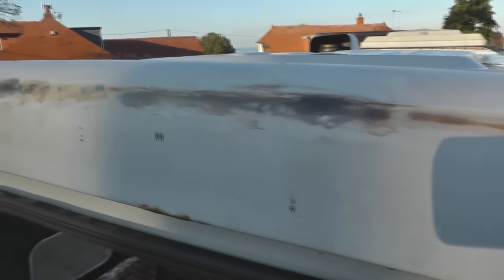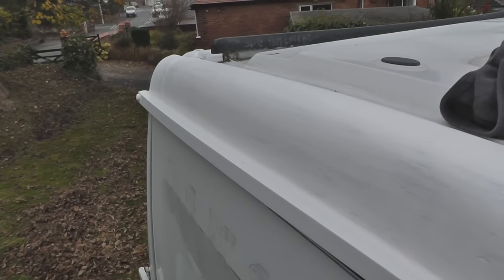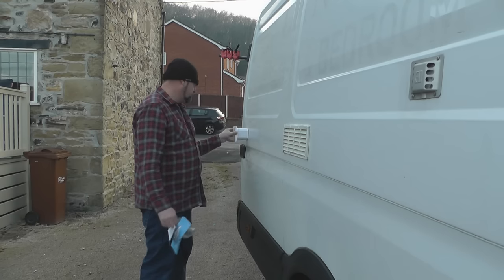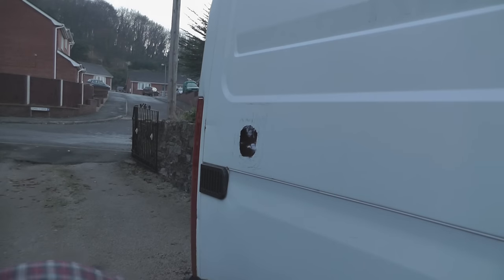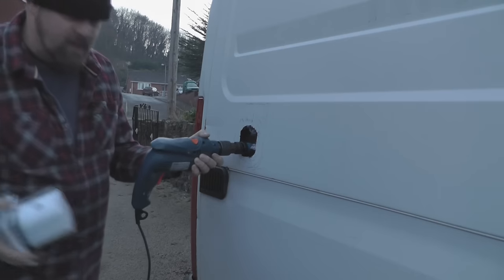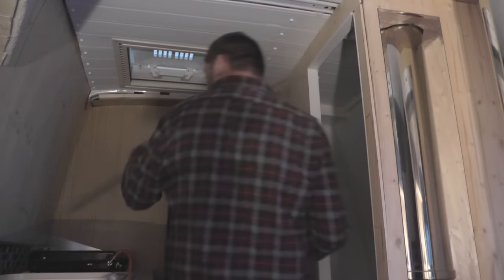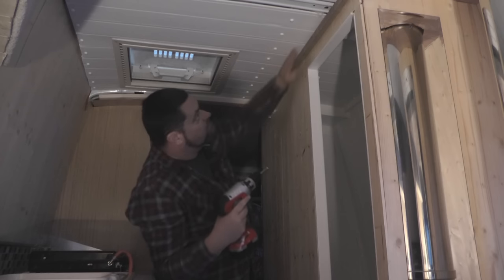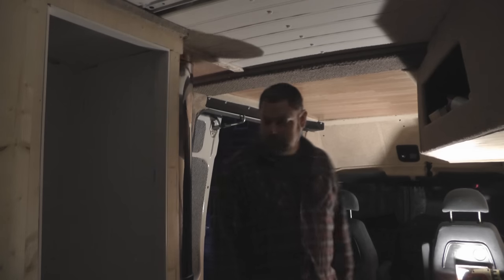Campervan Self Build Part 14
Fitting the socket for 240 volt mains and some improvement to the back doors. All done in the most festive of ways!!